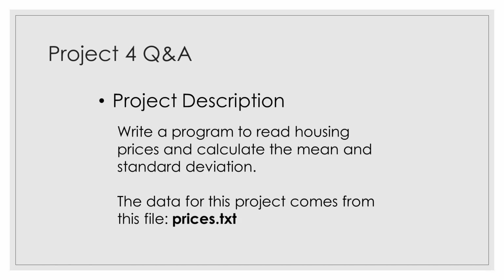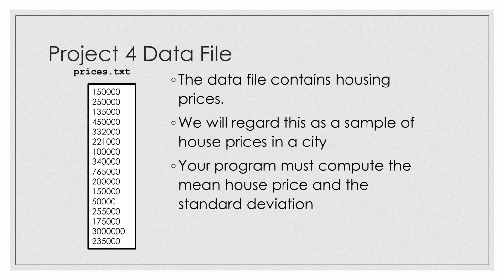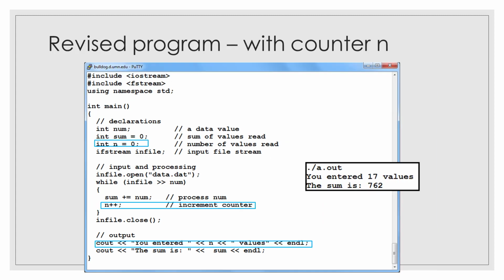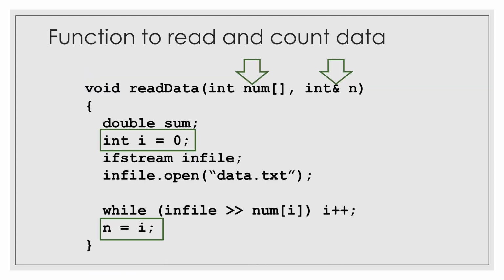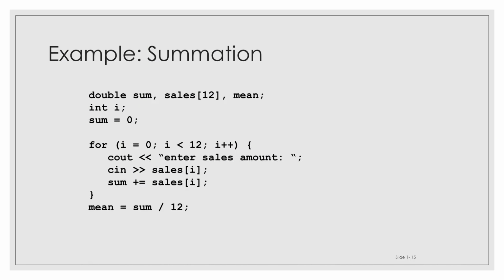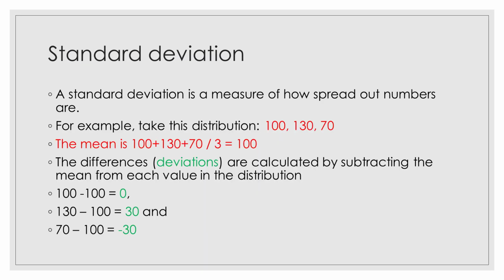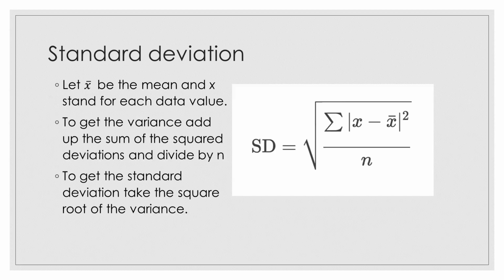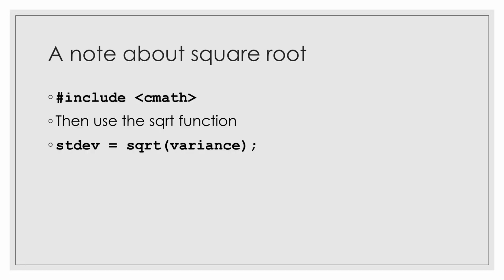Project 4: Standard Deviations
This video reviews some of the basics about files and arrays, as well as giving examples of a function computing the mean. To assist in doing Project 4, the video also briefly discusses what a standard deviation is and comes up with a formula to use as well as a short example and an algorithm that should help you in your programming.